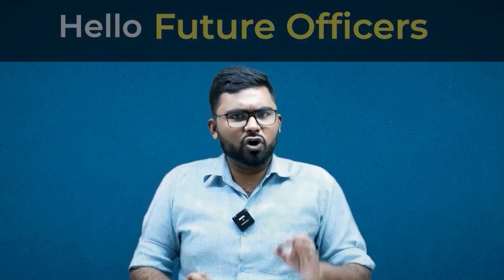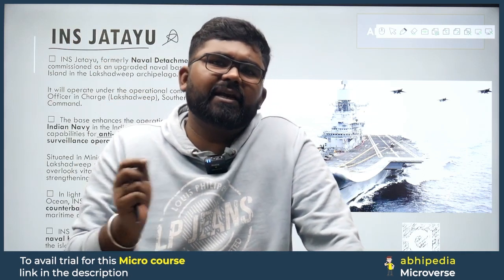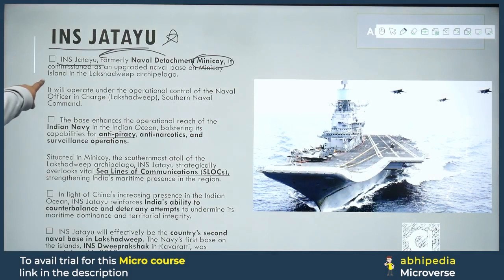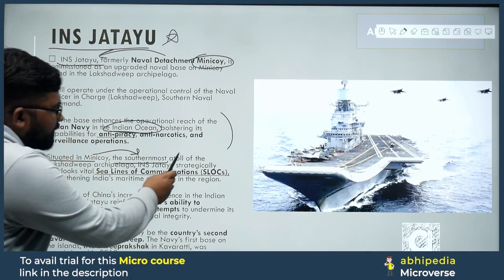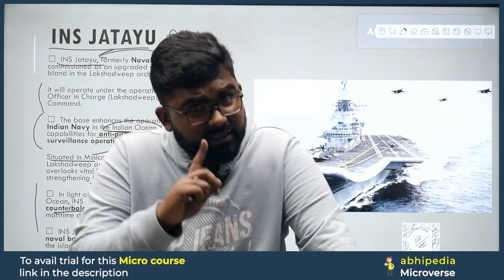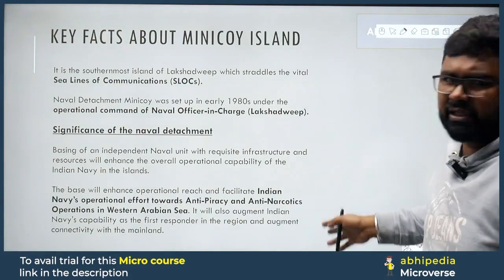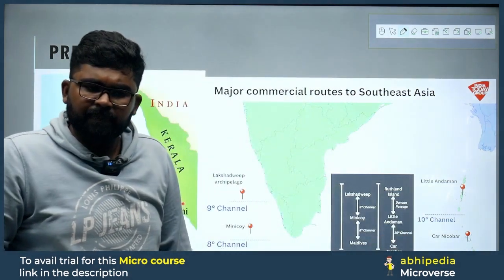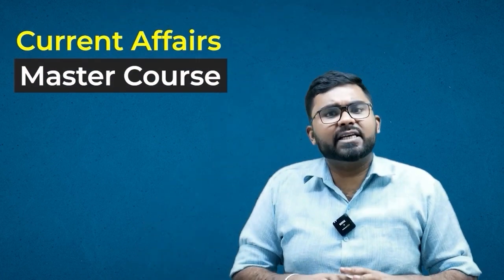To The Point Current Affairs: INS Jatayu | UPSC Current Affairs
Stay ahead in UPSC preparation with the concise "To The Point" series by Abhi! 🦢 In this video, we unravel the details about INS Jatayu ,offering focused information to keep you updated on the latest current affairs.